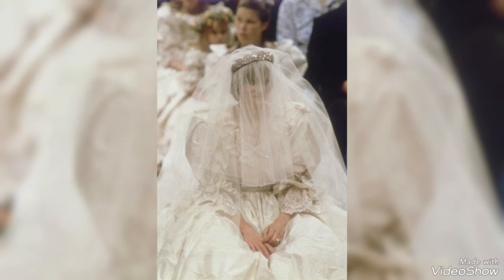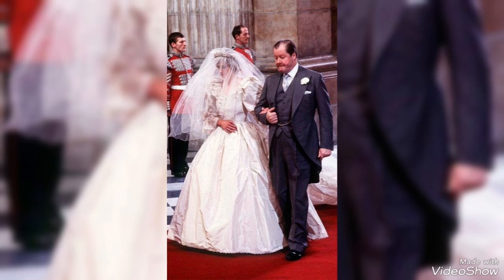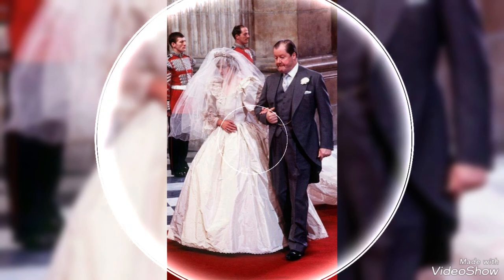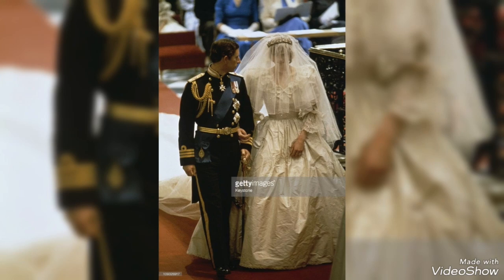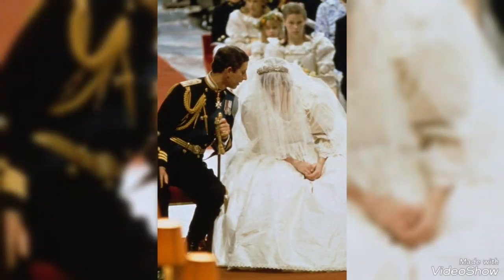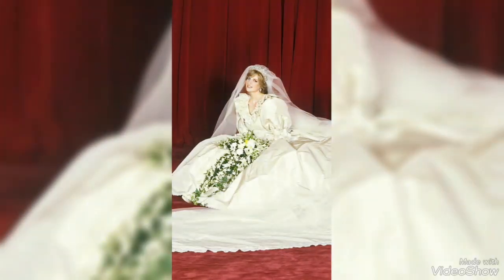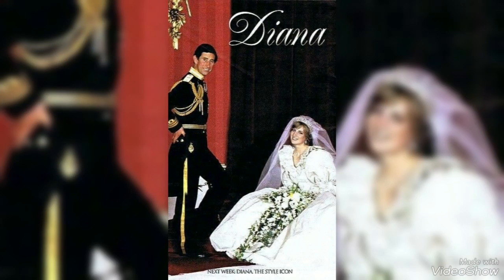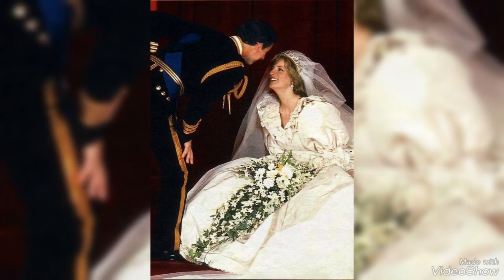Princess Diana Wedding Highlights || looking Gorgeous in wedding dress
Barbie Doll Lady Diana Some Wedding Highlights || looking Gorgeous in wedding dress